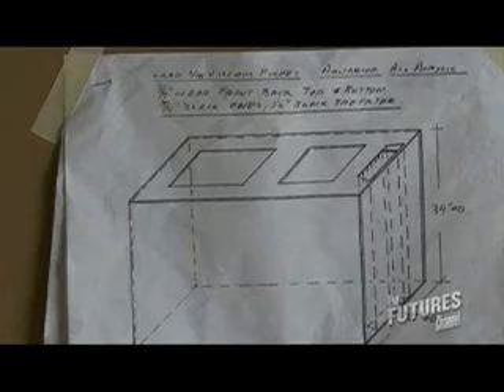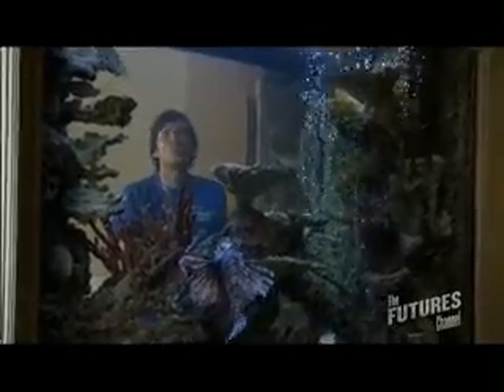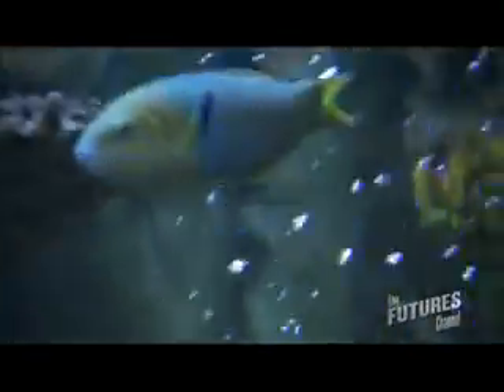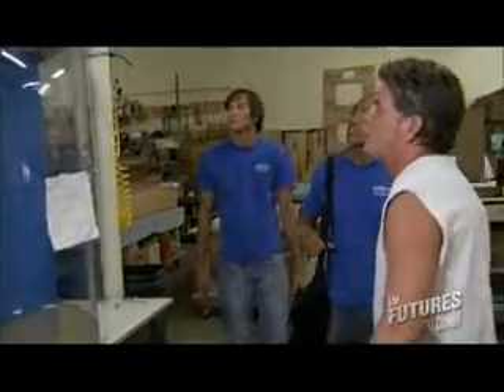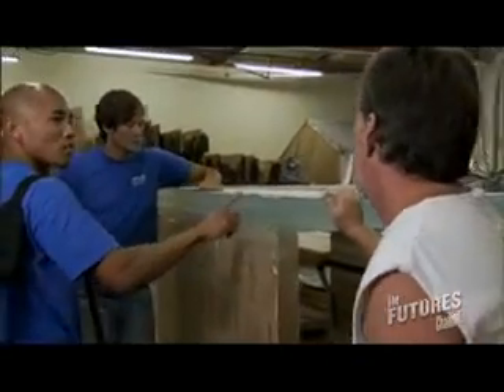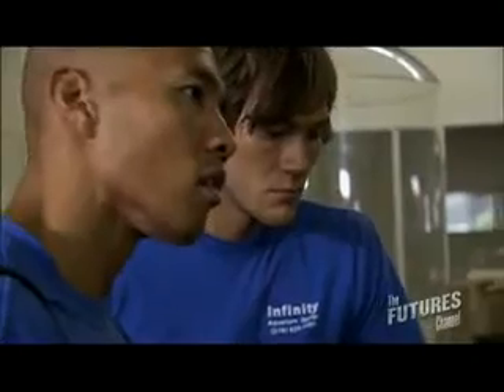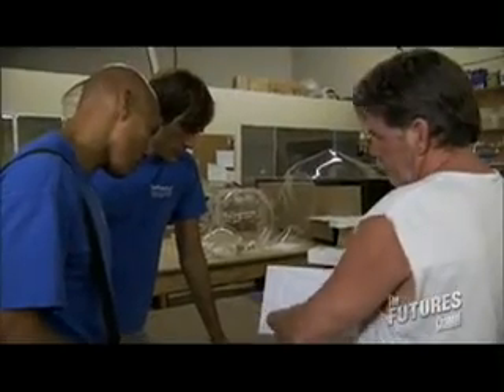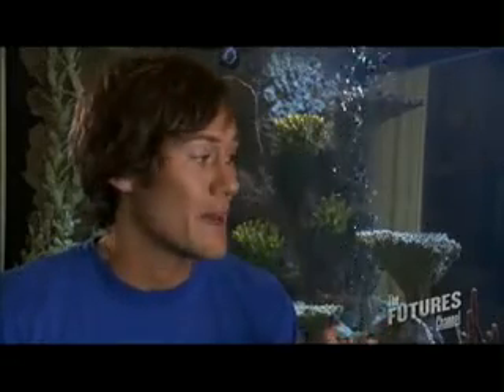Designing aquariums - calculating volume